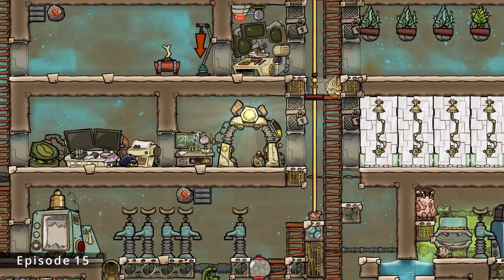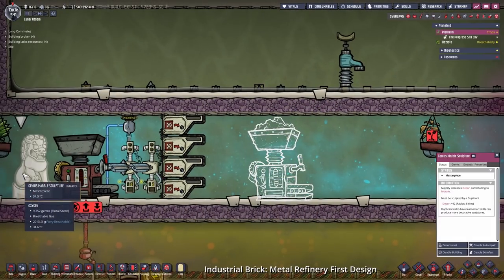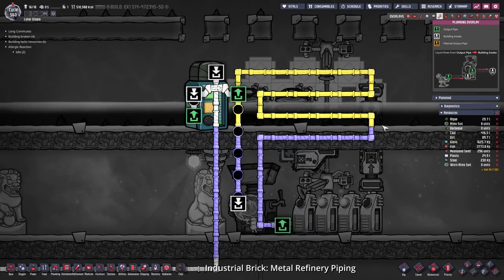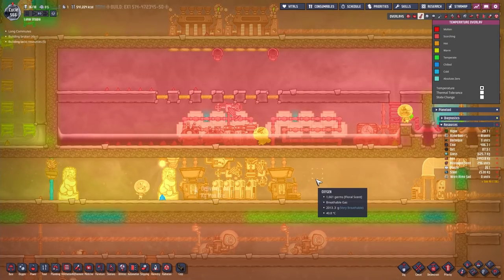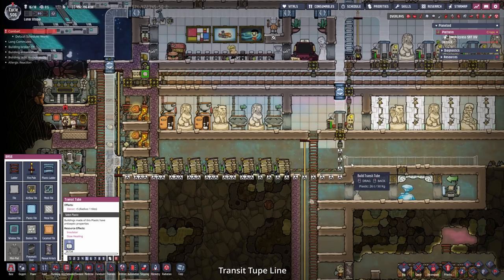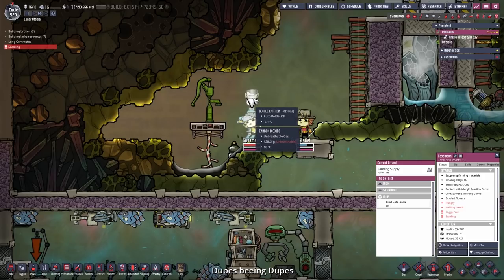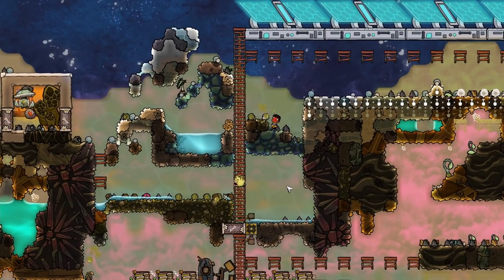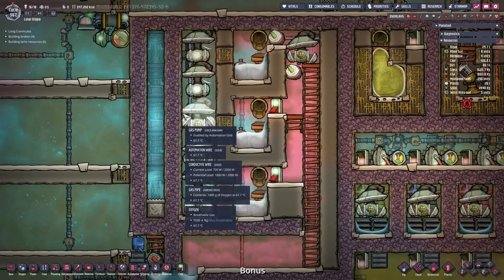Industrial Brick & Glitch Pump - Oxygen not included Let's Play: Part 15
Hello you lovely People,
this is Episode 15 of the Oxygen not included Spaced Out Let's play.

I totally got overboard with this episode (i did not anticipate that).
So this is basically 2 Episodes worth of content.
Segment 1 Industrial Brick up to minute 23:24
Segment 2 What Happened in Between + Glitch Pump up to the end.

Why I continue this series (for now):
I continue the series mostly to get better at editing and producing content
and I hope you enjoy what you see.

If not I am always open for constructive tips and criticism.

Chapters:
0:00​ Intro
0:10 Plans for Today
00:36 Recap
00:46 Industrial Brick: Placement & Power Cable
01:27 Industrial Brick: Outline
03:55 Industrial Brick: Vacuum
04:14 Nature Reserve & Geyser Water Cooling
04:26 Heating up the Pyramid
04:55 Industrial Brick: Vacuum & Access
05:21 Industrial Brick: Atmosphere
05:45 Industrial Brick: Access
06:03 Industrial Brick: Heat Transfer
06:36 Grubgrub
07:23 Industrial Brick: Metal Refinery First Design
08:47 Slicksters
08:59 Industrial Brick: Metal Refinery Second Design
11:40 Industrial Brick: Kiln Setup
11:54 Industrial Brick: Petroleum?
12:43 Industrial Brick: Crude Oil as Coolant
13:19 Industrial Brick: Metal Refinery EXPLANATION
15:28 Industrial Brick: Metal Refinery Automation Example
16:36 Industrial Brick: Metal Refinery Piping
17:23 Industrial Brick: Kiln Setup EXPLAINED
19:06 Industrial Brick: Second Metal Refinery
20:16 Insulation
20:57 Industrial Brick: Metal Refinery Cooling
21:51 Industrial Brick: Aquatuner Loop EXPLAINED
22:48 Optimizing the Liquid Loops
23:08 Industrial Brick: Adding Buildings
23:47 BASICALLY A WHOLE OTHER EPISODE FROM HERE
23:58 Taking care of minor things
27:32 Bath- and Bedroom on Oozista
27:55 Heating up the Pyramid
28:56 Oxygen Level
29:13 Larva Eggs
29:29 Heating up the Pyramid
29:38 Population Control
29:46 Transit Tupe Line
30:24 Miscellaneous
31:12 Preparations for the Glitch Pump
31:30 Masks for Oozista
31:53 Suffocating Dupes
32:05 Transit Tube Progress
32:43 BBQ for Oozista
34:02 Rocket rebuilds
34:15 Storing Debris on Oozista
34:22 Heating up the Pyramid & Misc
35:28 Increasing the energy output
35:53 Access to the Geysers
36:17 Misc
36:46 Stacked Liquid Lock & Atmo Suit Docks
38:13 Misc & Snazzy Suits
38:53 Heating the Pyramid
39:20 Glitch Pump: Making space & Doors
40:23 Not heating up the Pyramid
40:47 Glitch Pump: Doors, Magma Removal & Automation
42:04 Glitch Pump: Magma Tank
43:12 Misc, Gas Transport & Storage
44:42 Glitch Pump: Magma Removal
44:52 Misc
45:24 Glitch Pump: Insulation & Pitcher Pumps
45:36 Glitch Pump: Automation EXPLAINED
46:30 Glitch Pump: Last Tiles & Power
46:53 Saving Debris
47:58 Glitch Pump: Magma Source
48:26 Glitch Pump: In Action!
49:16 Glitch Pump: More Magma Sources?
50:01 Oxygen Level on Oozista
50:47 Heated up the Pyramid!
51:00 Information & Infinite Storages Timelapse

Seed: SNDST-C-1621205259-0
(There were multiple Updates so it could be the Seed doesn't work for you anymore)